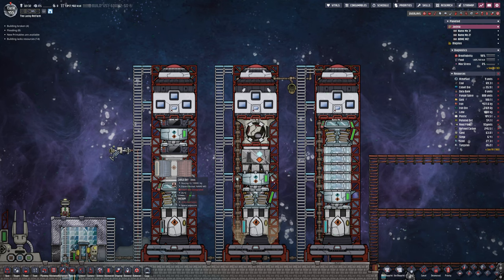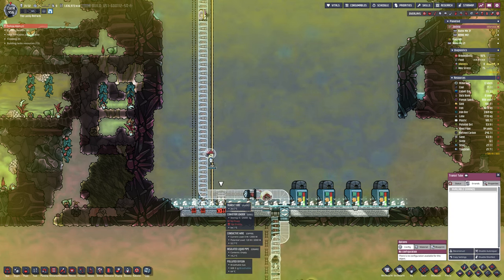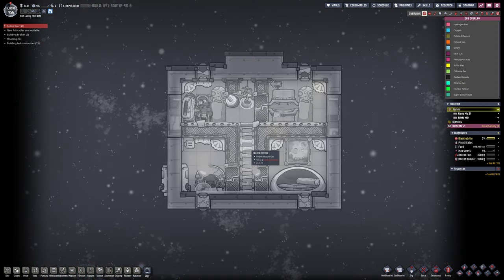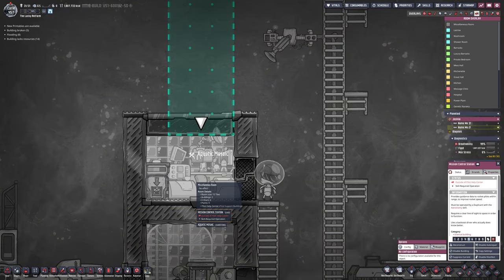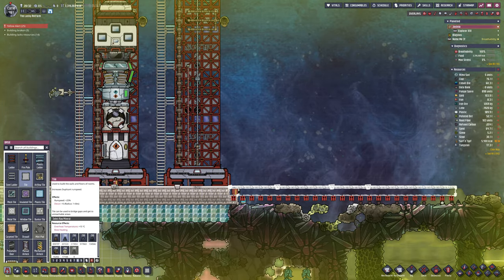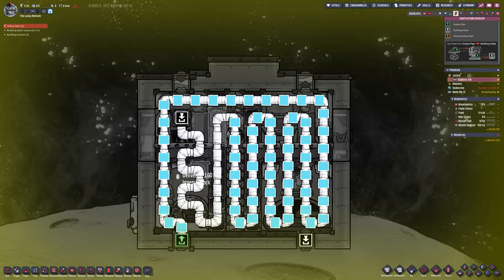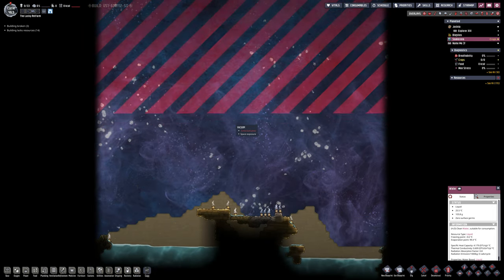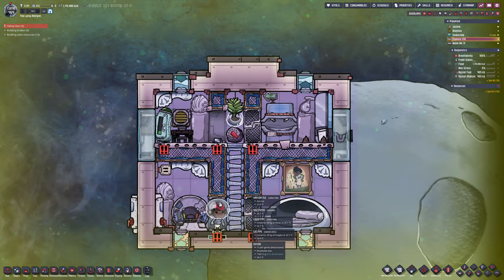Setting Up On Water World, Asteroid 3! | THE LAB - Oxygen Not Included | S3 E32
Setting Up On Water World, Asteroid 3!